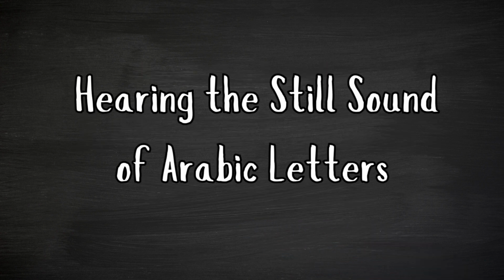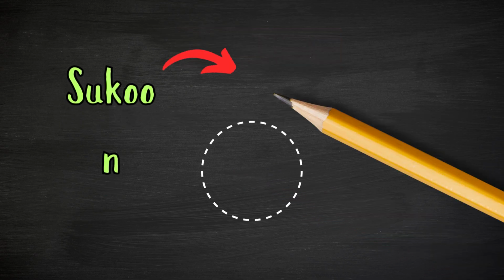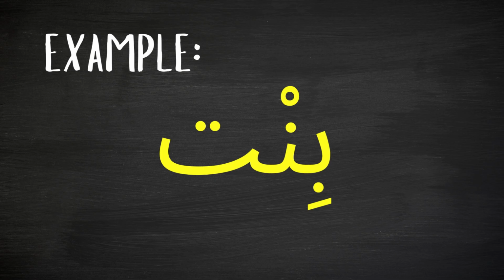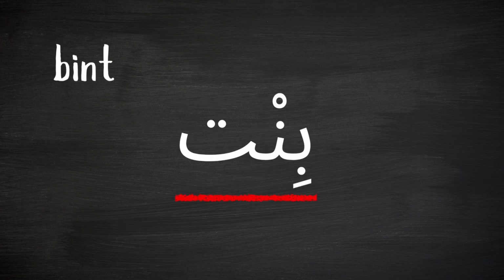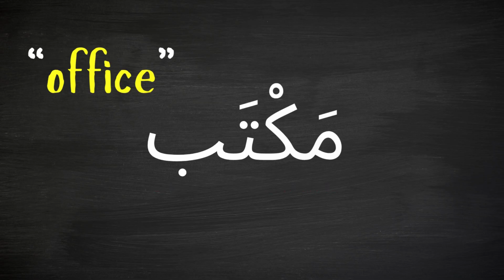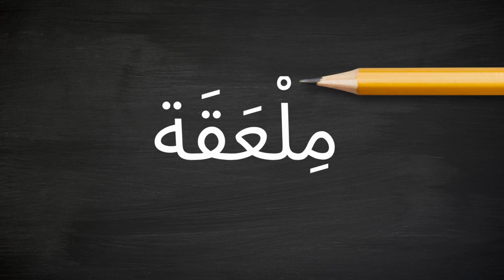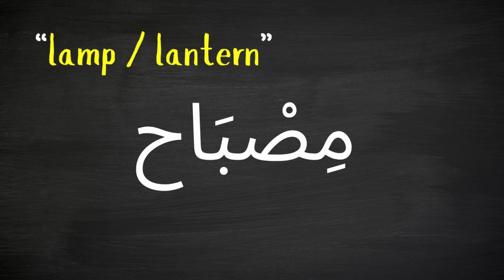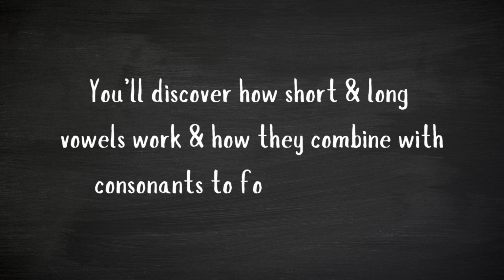What is Sukoon in Arabic? | Step-by-Step Series (Lesson 4)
Learn how the Sukoon symbol ( ْ  ) works in Arabic!
In this lesson, we explore how Sukoon reveals the original, still sound of Arabic consonants. With clear examples and pronunciation tips, you'll hear and feel how Sukoon creates a brief pause in words

Sands of Time · Patrick Patrikios